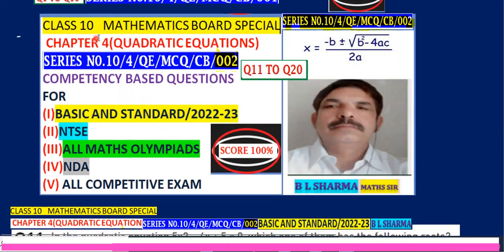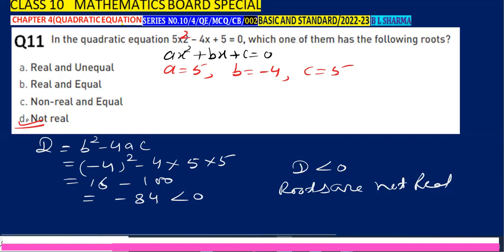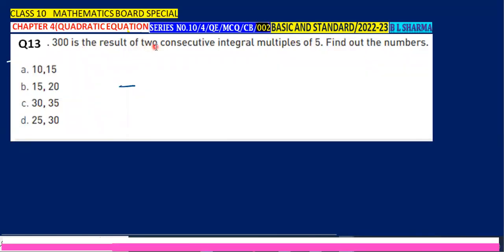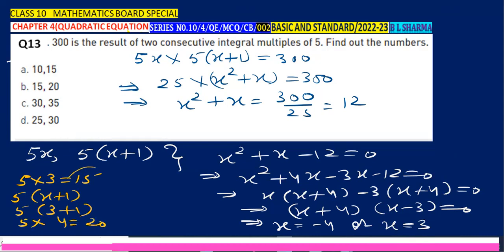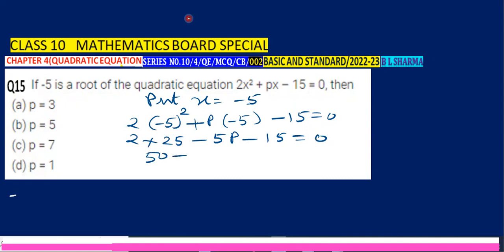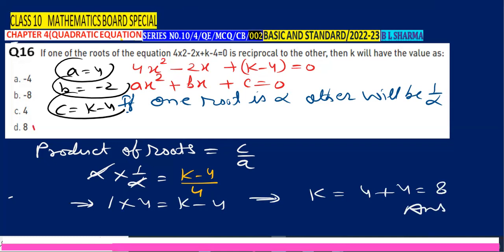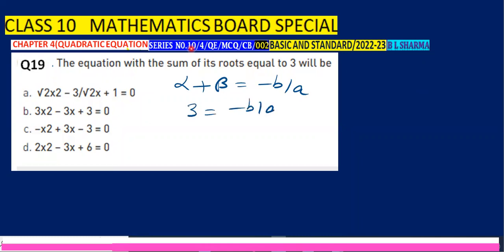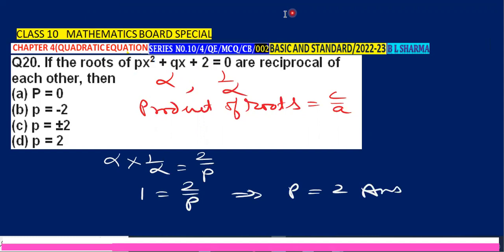CLASS 10 MATHS CHAPTER 4 QUADRATIC EQUATIONS 2022 23 CBSE BOARD SPECIAL COMPETENCY BASED SERIES -002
CLASS 10 MATHS CHAPTER 4 QUADRATIC EQUATIONS 2022 23 CBSE BOARD SPECIAL COMPETENCY BASED MCQ SERIES -002